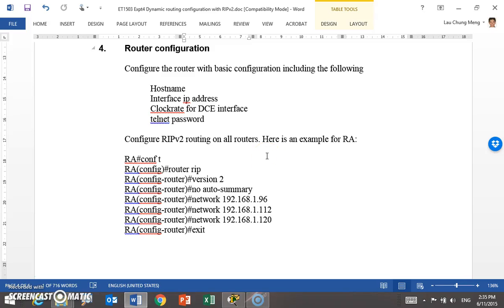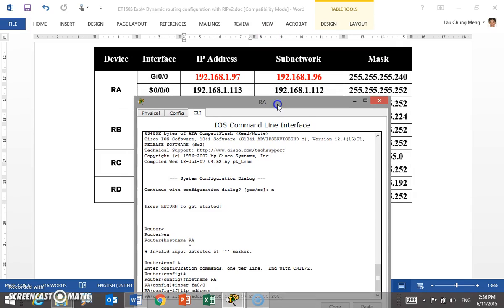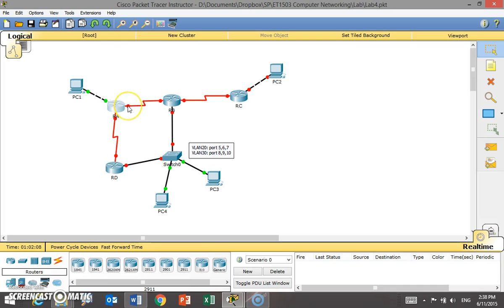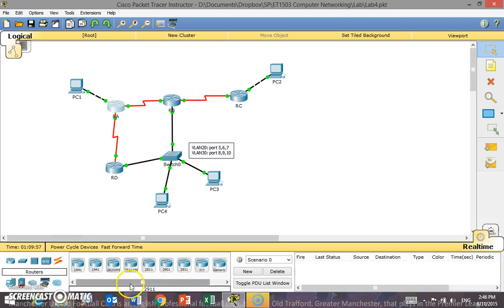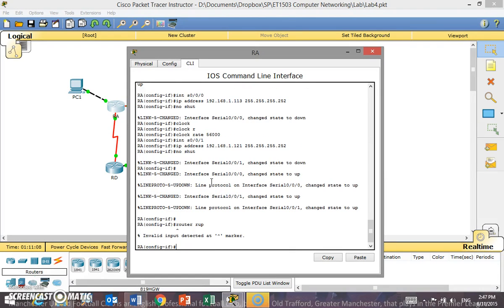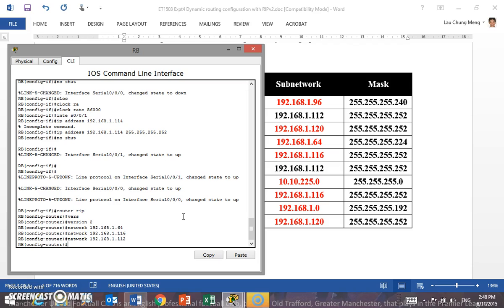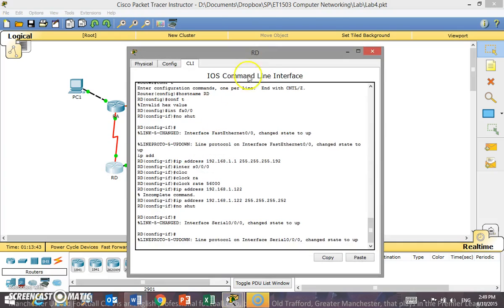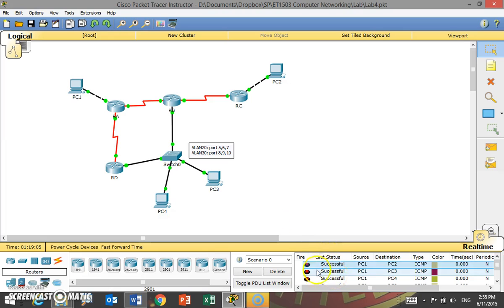ET1503 Lab 3 - Step 4 Routers configuration